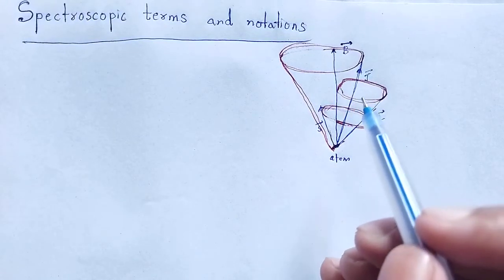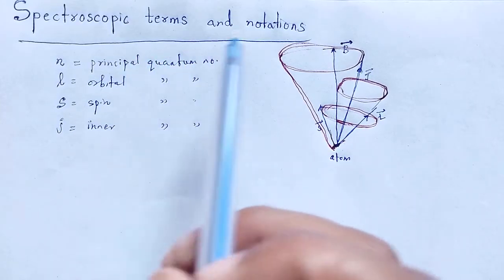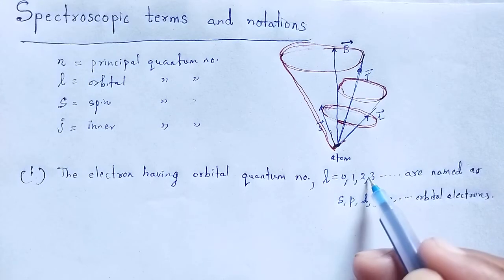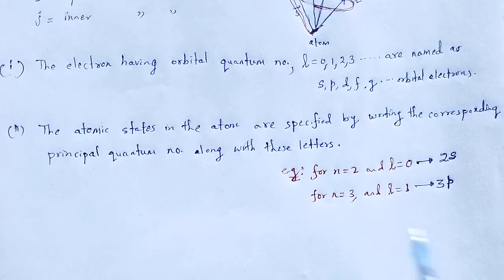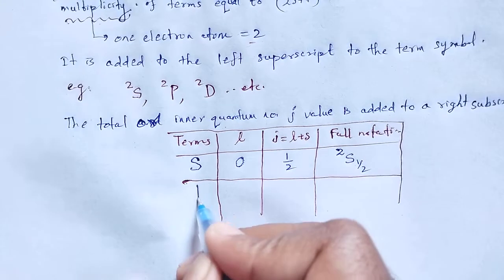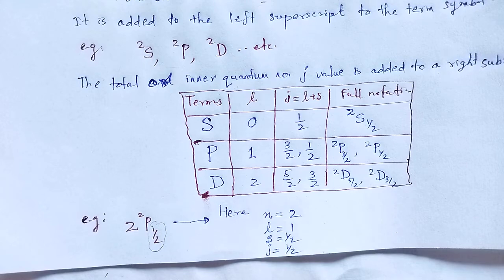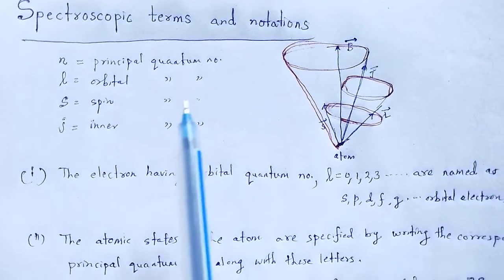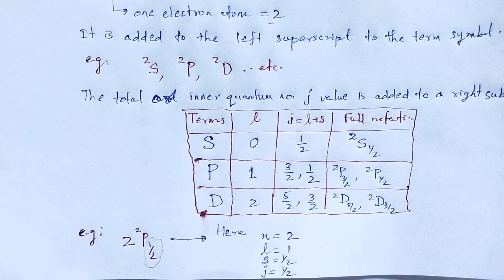QUANTUM MECHANICS & APPLICATIONS: Spectroscopic terms and notations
In this video we studied about the concept of spectroscopic terms and notations.

1. Quantum mechanics: Concepts and applications by N.Zettili
2. Quantum mechanics by Griffith